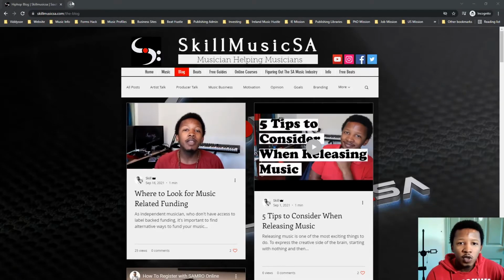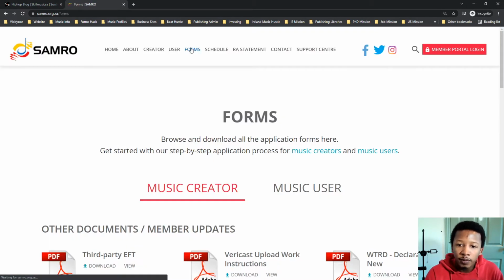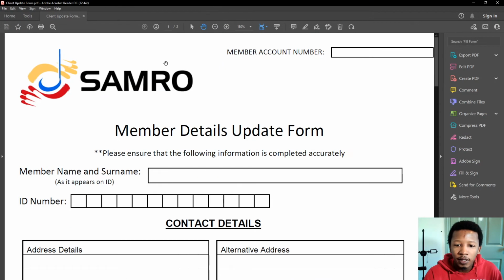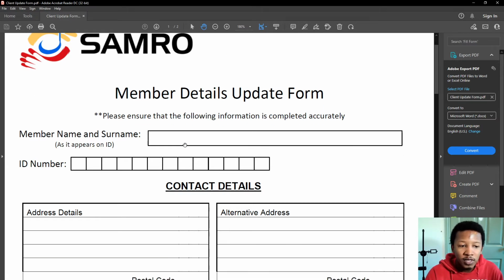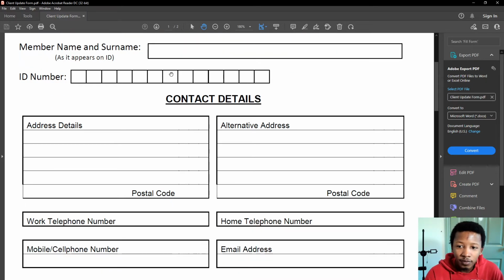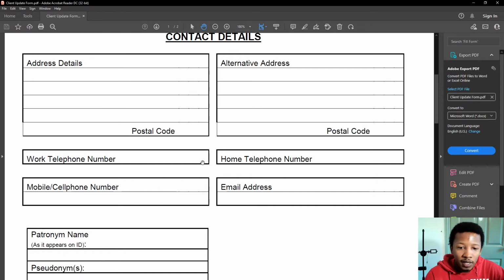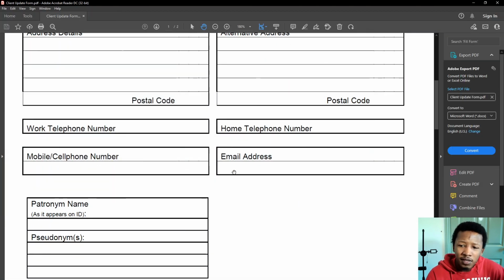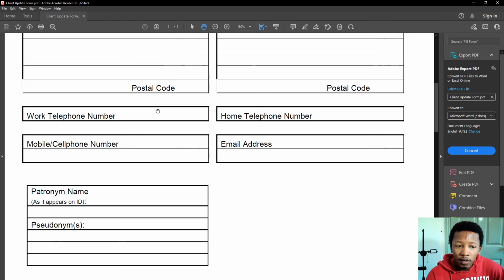How To Change Your Email Address with SAMRO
0:00 Intro
0:16 Navigate to the SAMRO Website
0:31 Client Update Form
0:48 Form Explained
3:43 Email Form